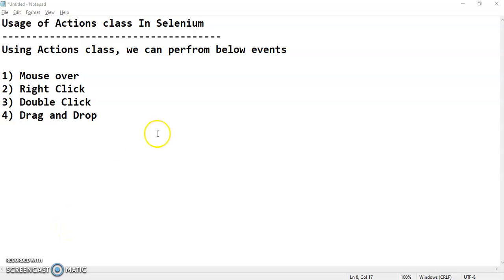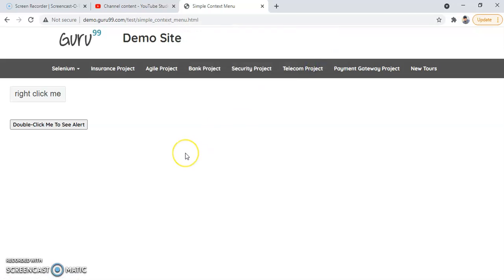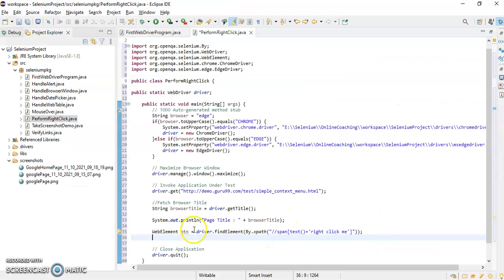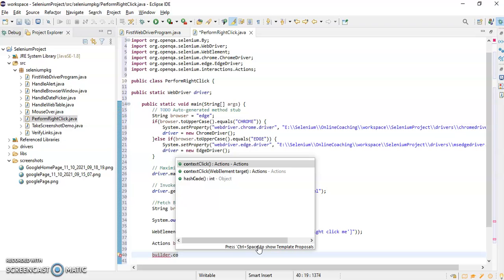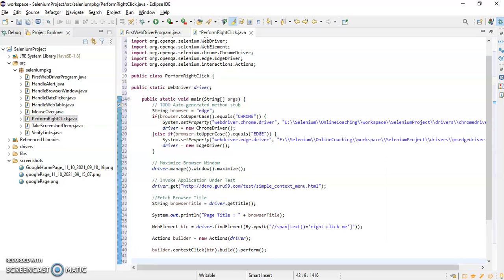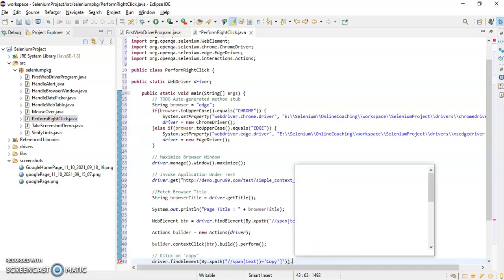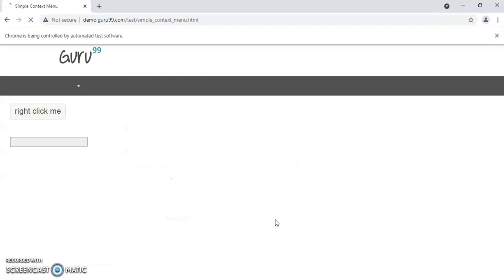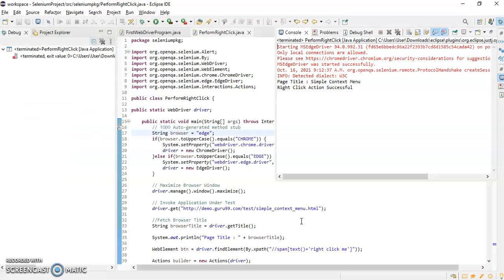How to perform Right Click in Selenium?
Following topic has been covered in Selenium
1. How to perform Right Click in Selenium?